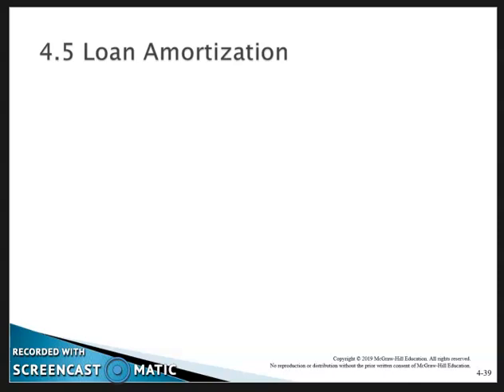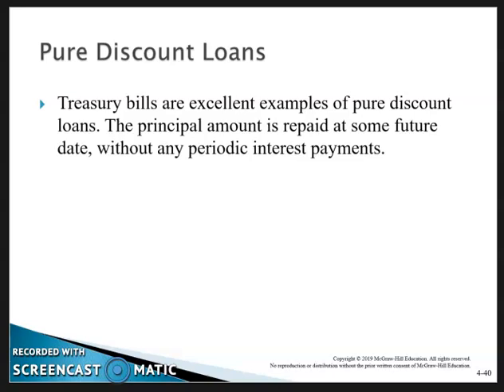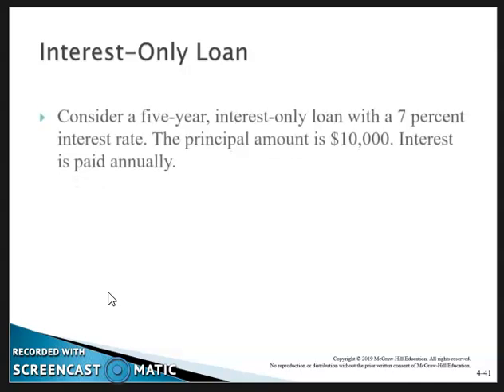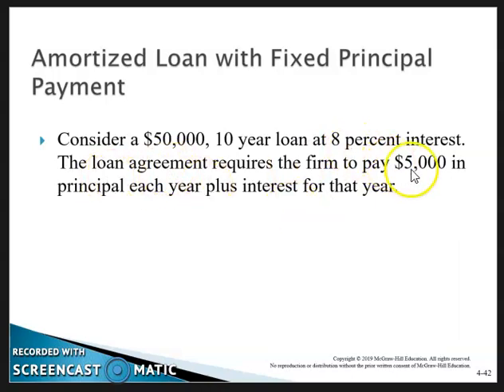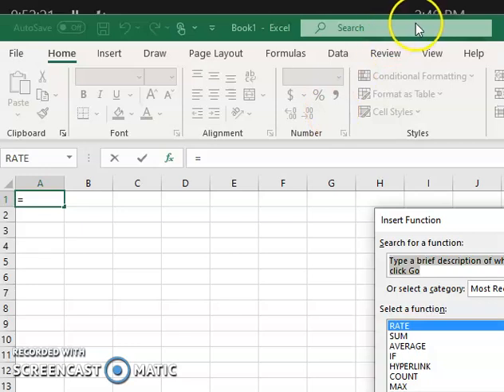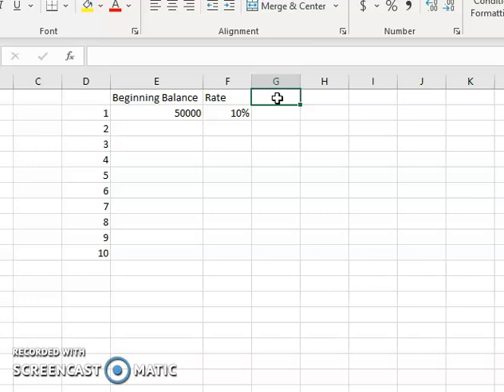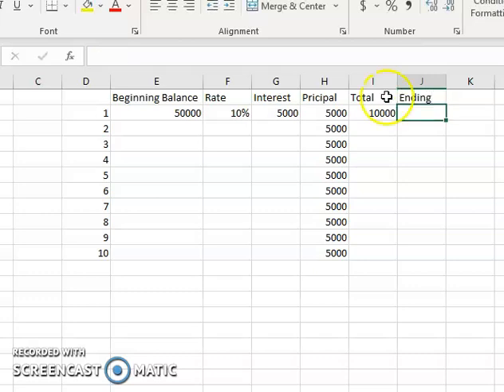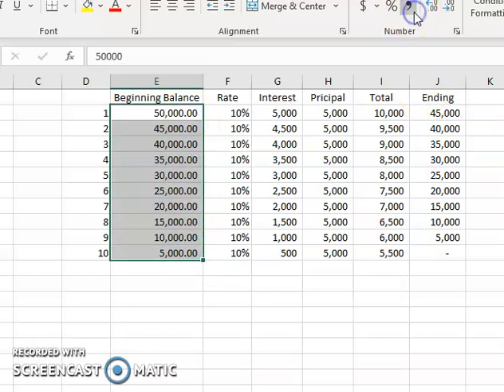Ross Corporate Finance - 12th Edition Chapter 4 7